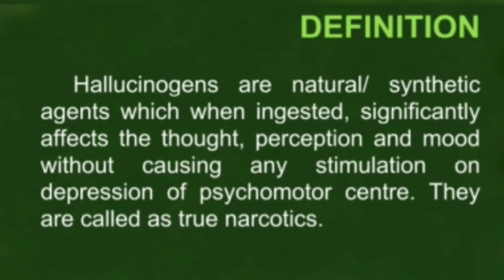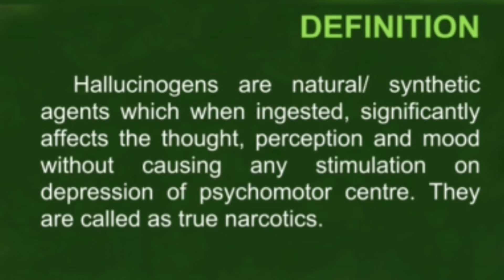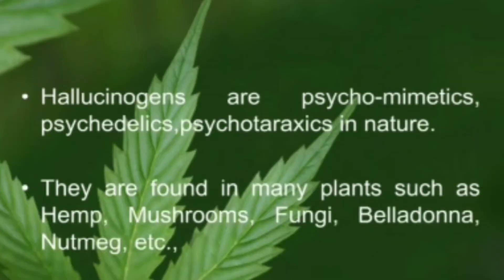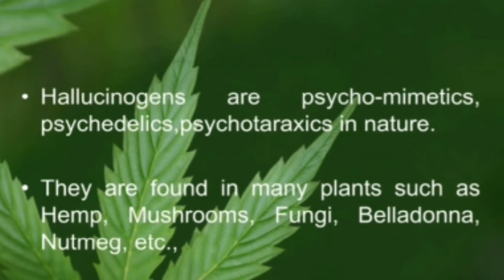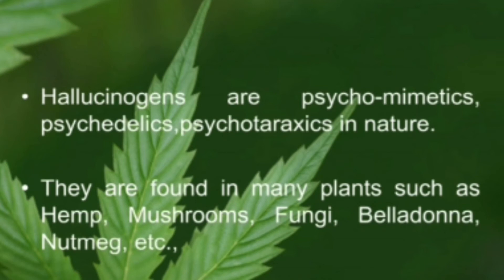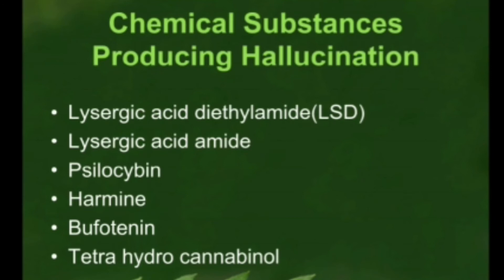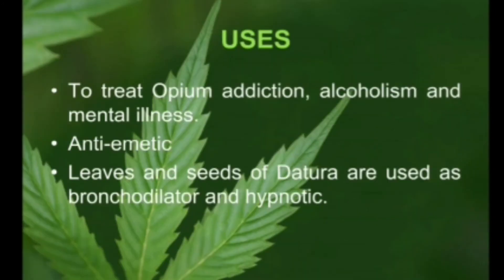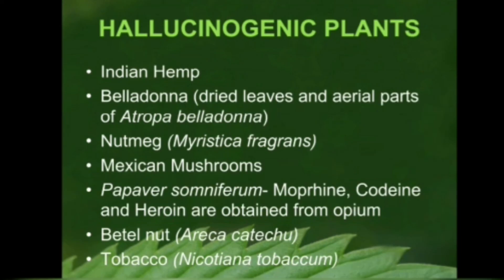Pharmacognosy in 5 minutes|Hallucination| Pharmacy